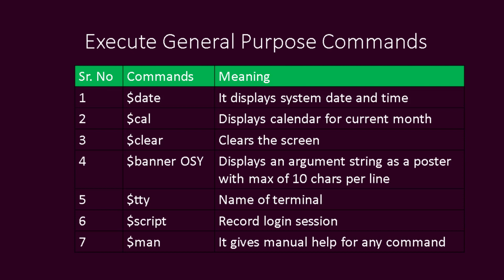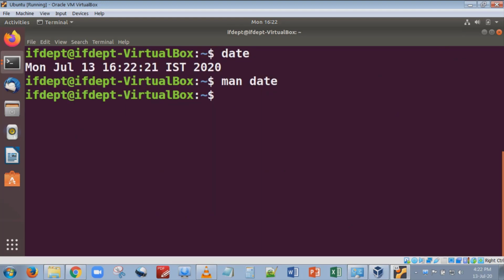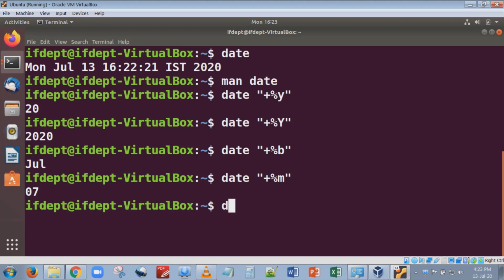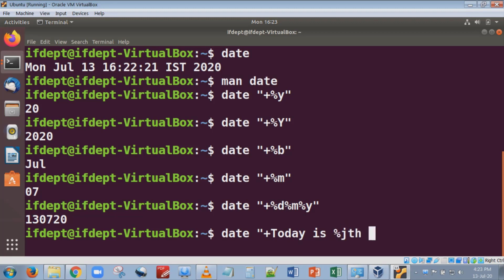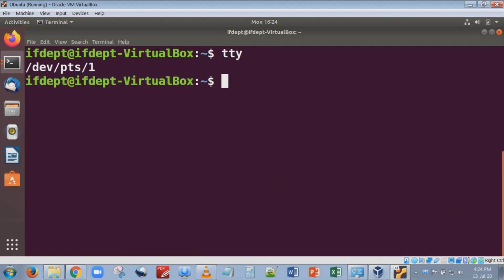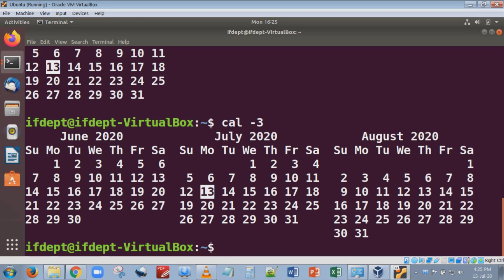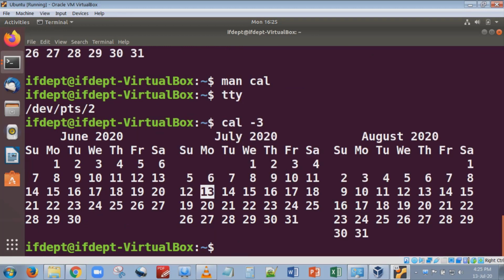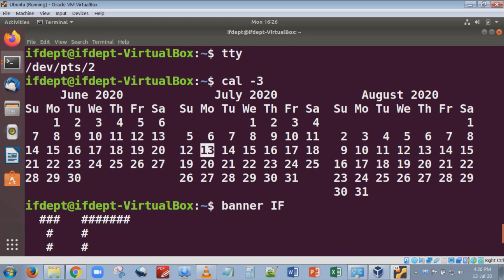Execute General Purpose Linux Commands || Practical 2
In this tutorial we are going to learn the following general purpose Linux commands:
1. date
2. man
3. cal
4. tty
5. clear
5.banner
6.script commands